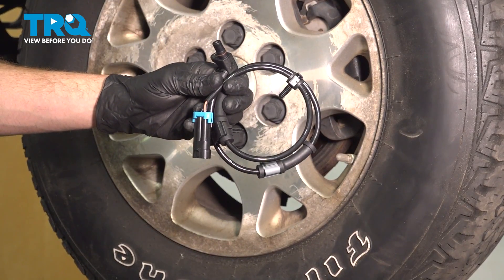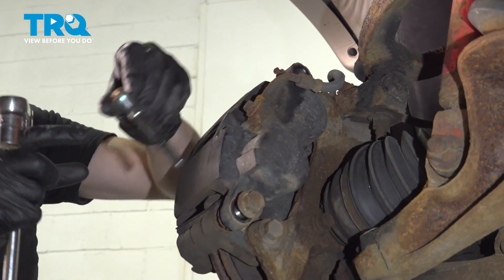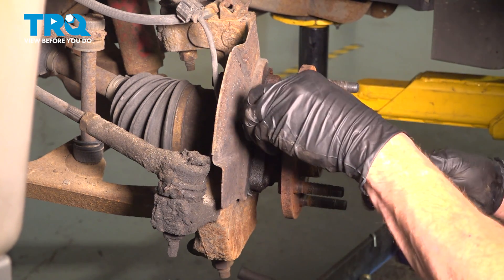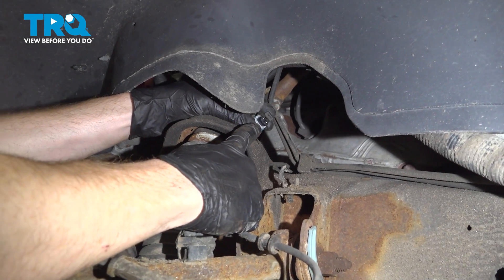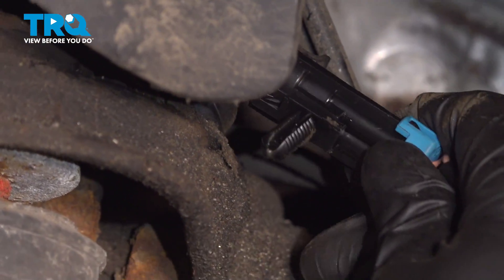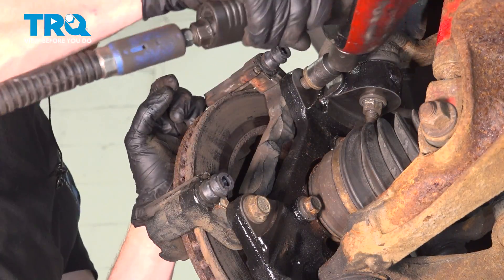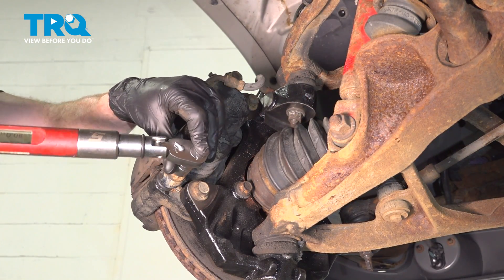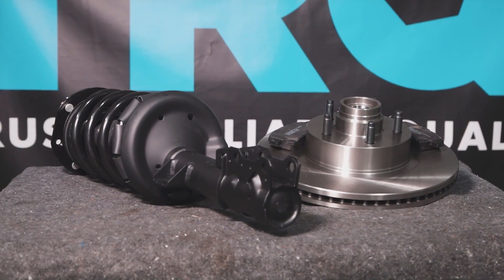How to Replace Front ABS Sensor 2000-2006 Chevrolet Tahoe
This video shows you how to install a front ABS sensor on your 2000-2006 Chevrolet Tahoe. ABS wheel speed sensors are critical to the operation of your vehicle's ABS and ESC systems, which use real time wheel speed data to ensure your vehicle stays safe and on the road. These magnetic sensors are sensitive and susceptible to damage, which would require replacing them.

2000 Chevrolet Tahoe
2001 Chevrolet Tahoe
2002 Chevrolet Tahoe
2003 Chevrolet Tahoe
2004 Chevrolet Tahoe
2005 Chevrolet Tahoe
2006 Chevrolet Tahoe

• Brake Grease
• Copper Anti-Seize
• Safety Glasses
• sanding disc